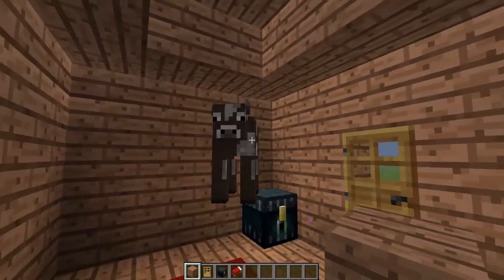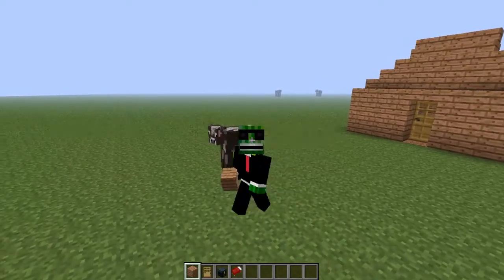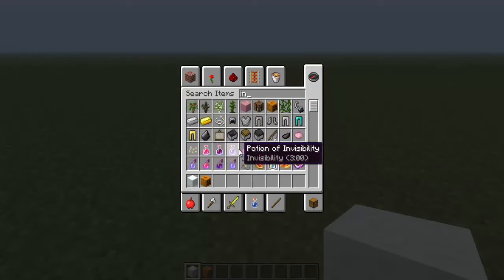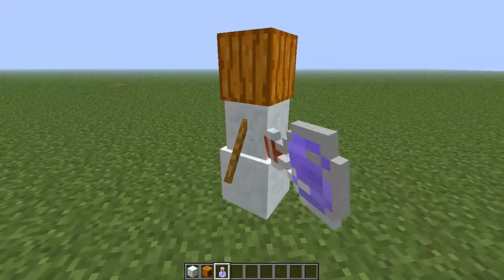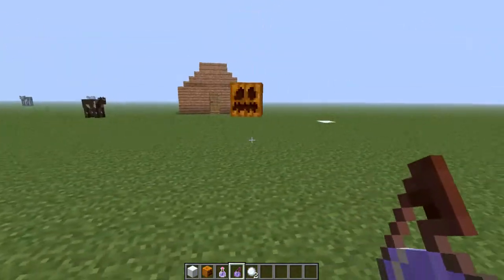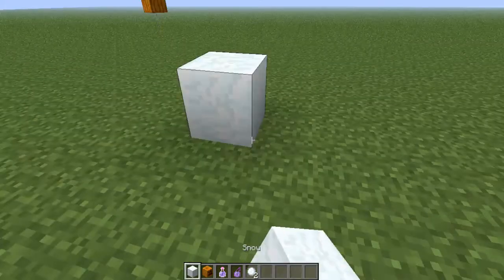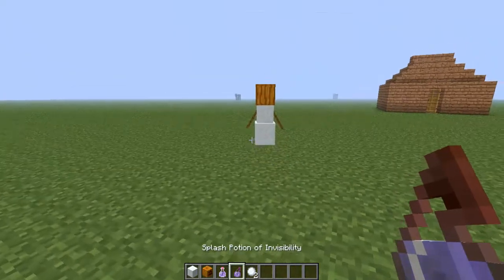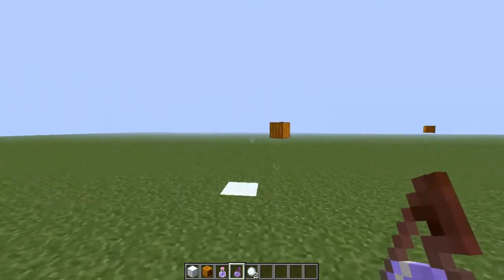How to guide Minecraft: No Mods! - Moving floating pumpkins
Firstly i appologise for the voice i was dying that day
Please like and subcsribe if this video has helped you and to support snowy and th little man

Invisability potion ingredients
1. Brewing stand
2. water bottle
3. nether wart
4.golden carrot
5.fermented spiders eye
to make extended
6.redstone